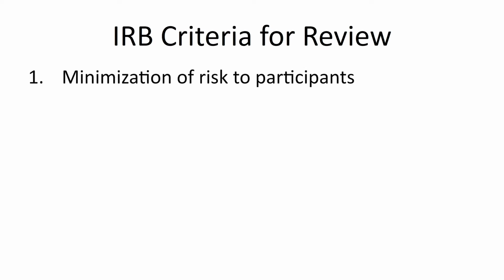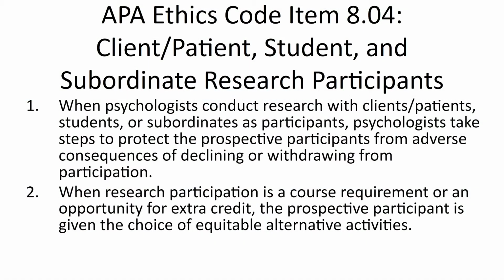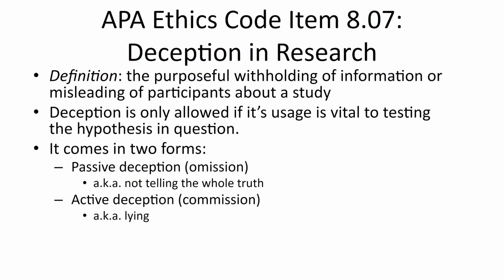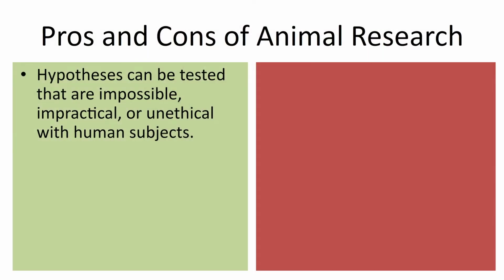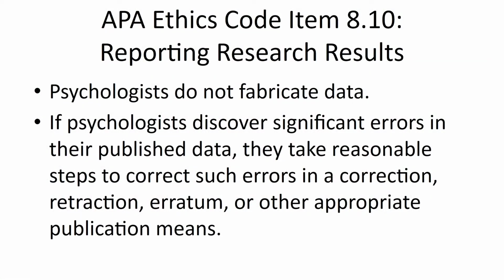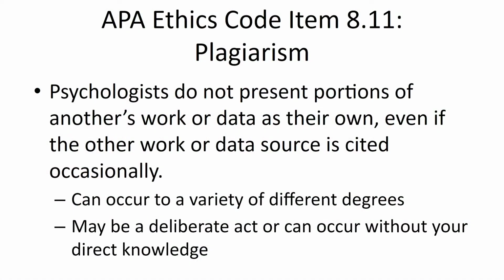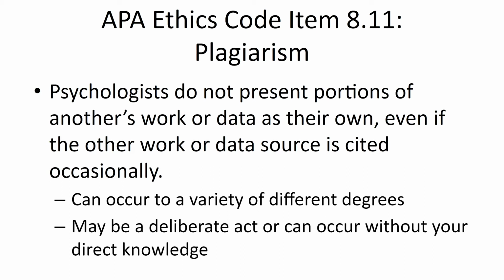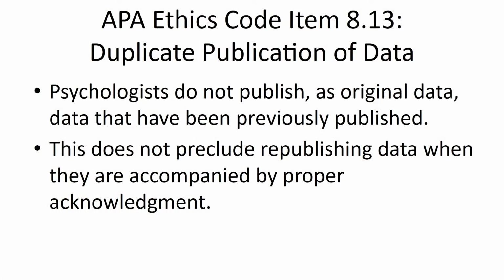3.3 The APA Ethics Code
This video covers APA ethics code section 8: research and publication.